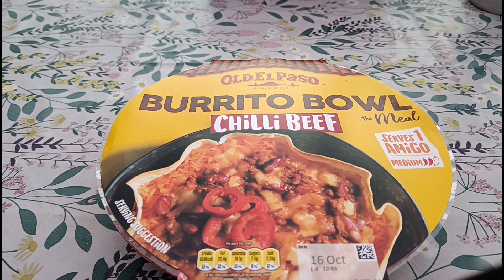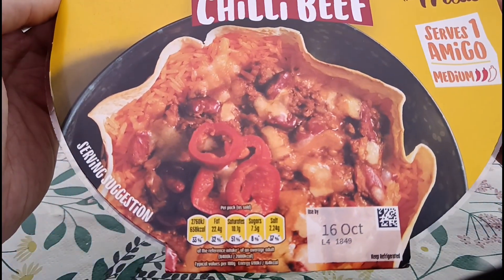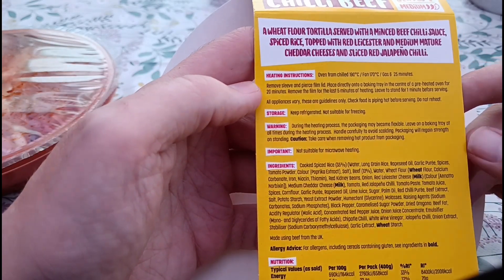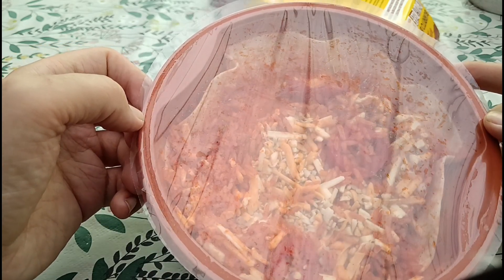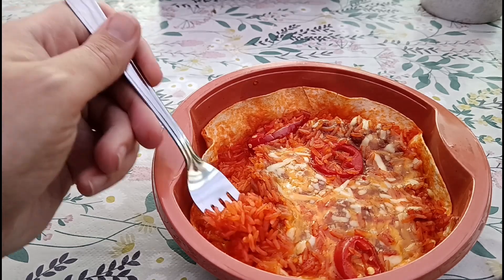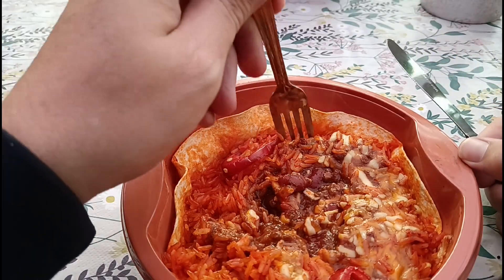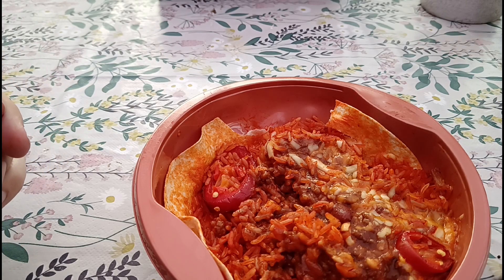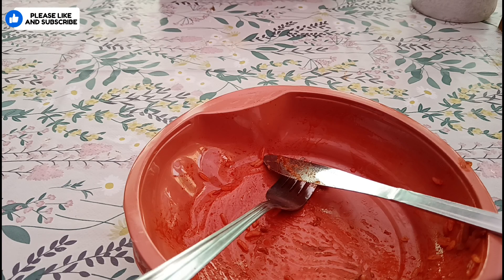Old El Paso Chilli Beef Burrito Bowl Review - (£4.50)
Review of the Old El Paso Chilli Beef Burrito Bowl.

This was £4.50 from Tesco.